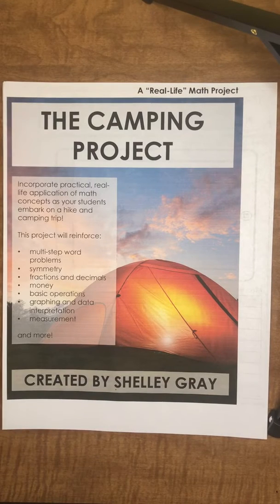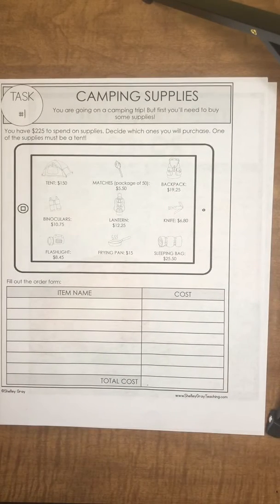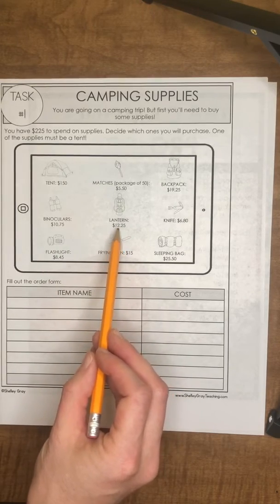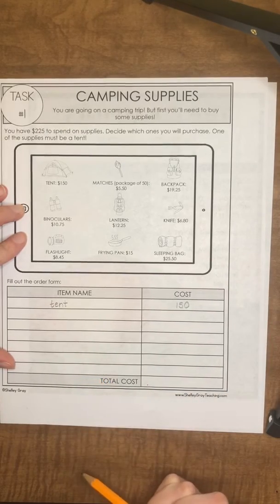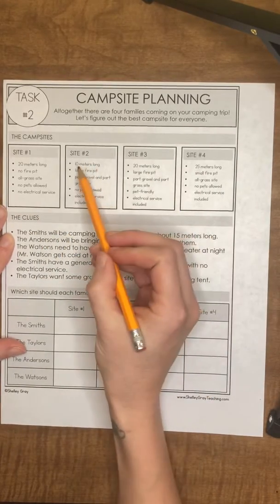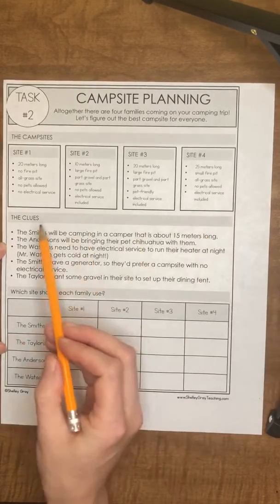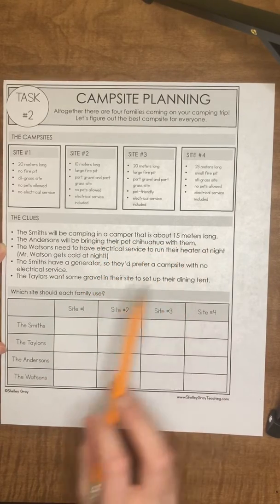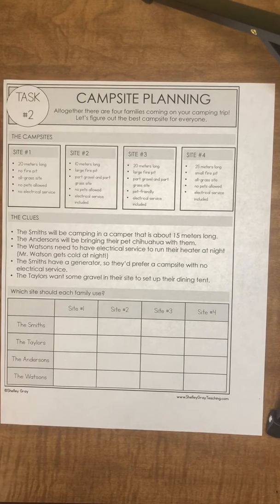trim 310C156F BE0B 45A6 B216 1A027B7A9CB1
Camping project 1 & 2